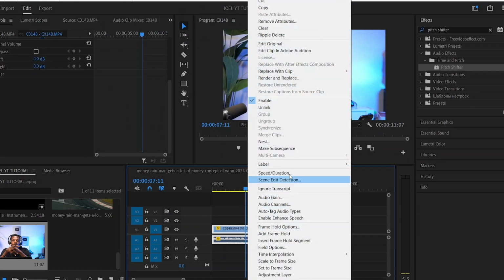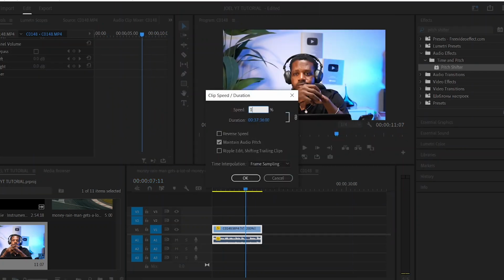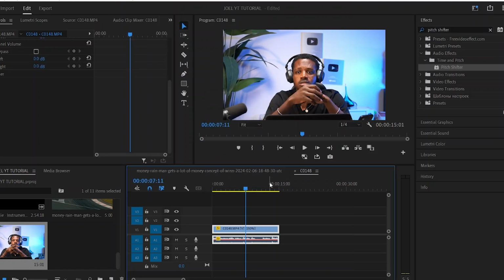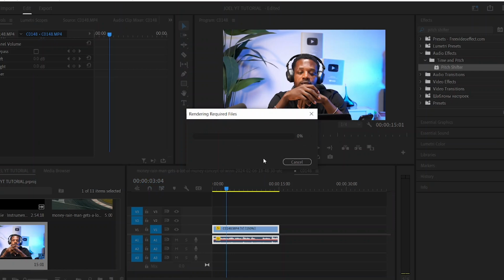How to SPEED UP Video in Premiere Pro WITHOUT Changing AUDIO PITCH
Tired of your audio sounding like a chipmunk when you speed up your video? 😅

In this short Premiere Pro tutorial, I’ll show you how to:
🎬 Speed up your footage
🎧 Keep your original audio pitch
✅ Use the "Maintain Audio Pitch" option when adjusting Speed/Duration

Perfect for tutorials, vlogs, and short-form content — especially when you need to fast-forward without losing professional sound.

🧠 What you’ll learn:
- How to adjust speed in Premiere Pro
- Where to find “Maintain Audio Pitch”
- Simple tip for clean fast-forward edits